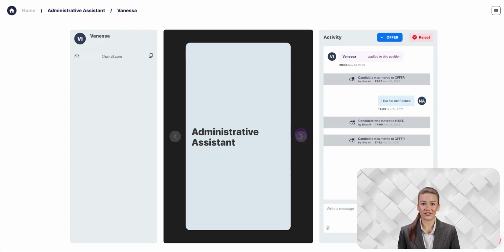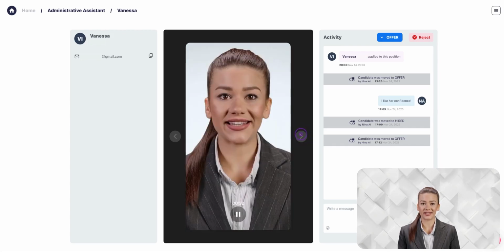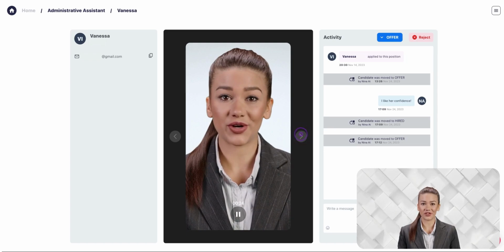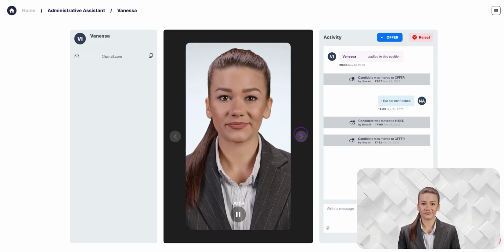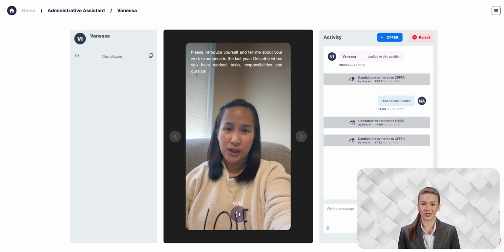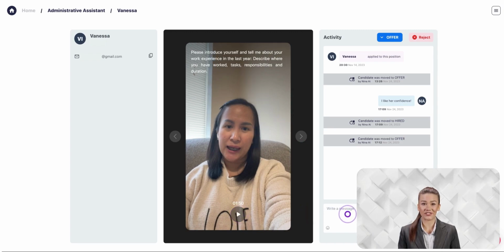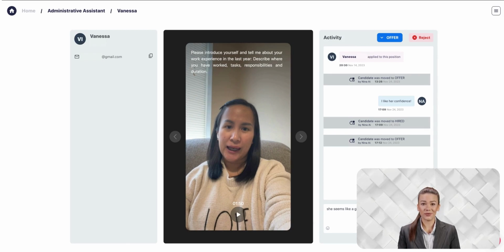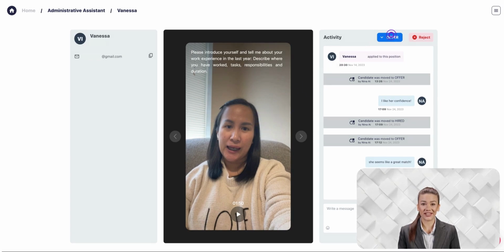Quick Guide to Using Employ | How to Use Employ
Learn how to effectively use our Applicant Tracking System (ATS), explore pre-interviewed candidate profiles, and manage communications and status updates seamlessly. Perfect for HR professionals and recruiters, this video will show you how Employ saves you time and streamlines your hiring process.